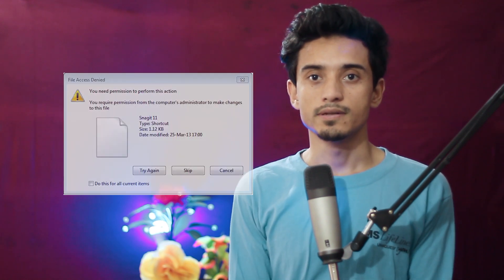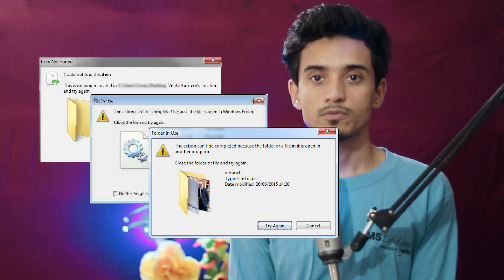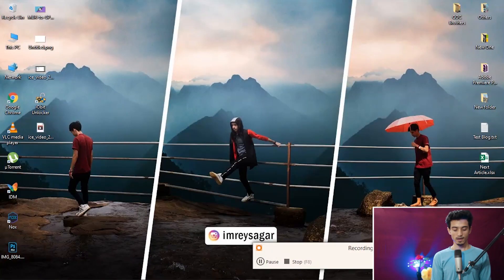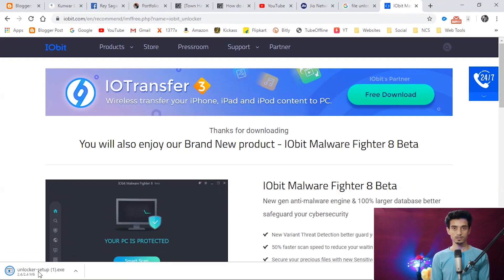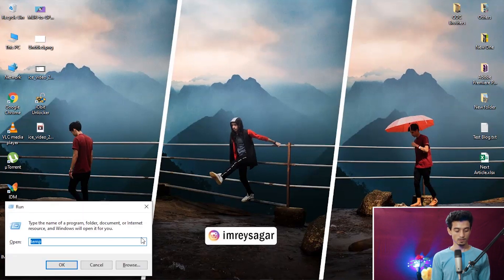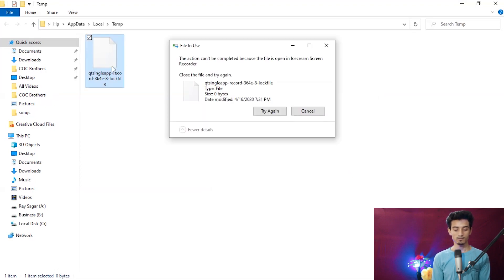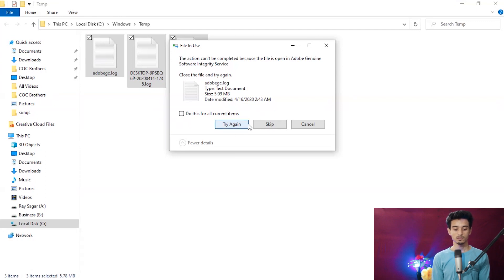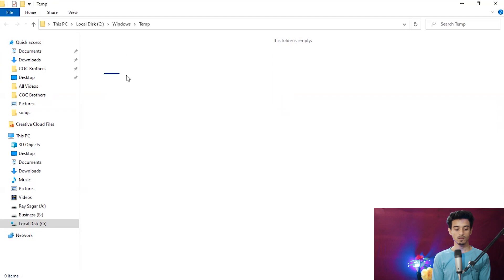How to Delete Undeletable Files and Folders | Windows 7/8/10 - Kunwar Lab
In this video, you will learn How to Delete Undeletable Files and Folders in Windows 7/8/10 very easily. you will face following problems while deleting
1. Cannot delete file: Access is denied.
2. The file is in use by another program or user
3. There has been a sharing violation.
4. The file or directory is corrupted and unreadable.
5. The source or destination file may be in use.